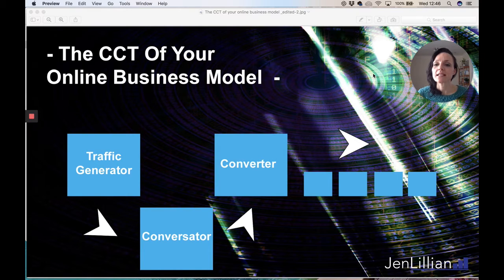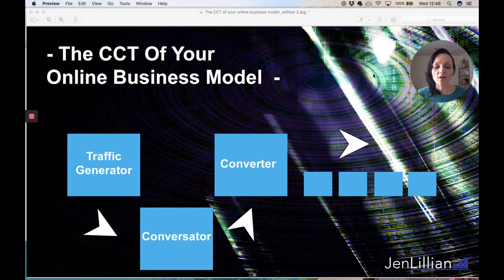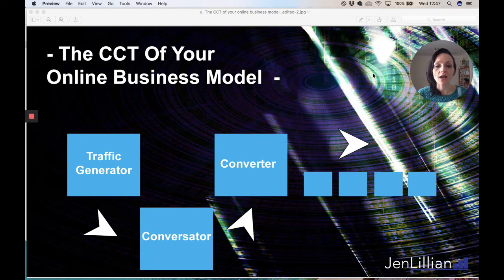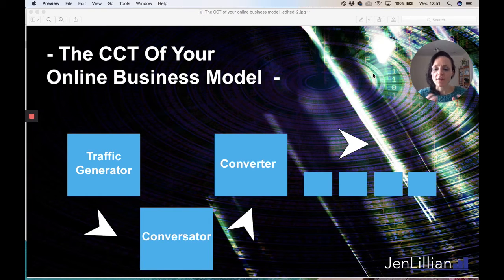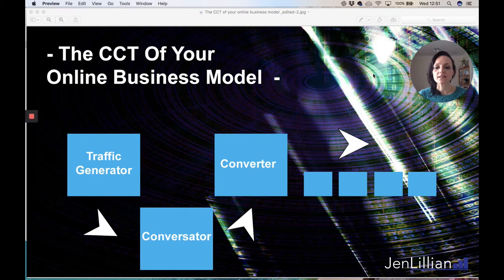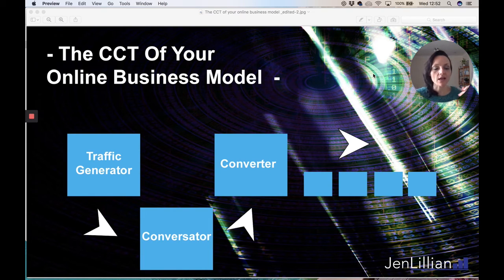The CCT Of Your Online Business Model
💰 If you'd like to be personally mentored by me throughout the process of building an online coaching business then check out my FREE mini crash course: '5 Steps To Freedom As An Online Coach' by clicking It details everything you need to know to start, build and grow your online empire… See you in there!

👍The CCT Of Your Online Business Model - what the hell do I mean by that? 👍

★★Jen Lillian ★★
Leeds, UK
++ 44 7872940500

💻Online Business Coach
🔥Serial Entrepreneur
🌎Adventurer
👩‍👦Mum
🚲Spin Instructor
🐈Cat Lover

► FREE MP3 MEDITATION DOWNLOAD ◄
To help you relax, relieve stress and sleep better when business gets tough!

► FREE TWO WEEK TRIAL WITH CLICK FUNNELS ◄
To help you set up all your landing pages, create your online membership portal and ultimately, your online coaching empire!

► FREE 30 DAY TRIAL WITH CONSTANT CONTACT ◄
To help you with all your email marketing needs, this is by far the best (and I’ve tried all of them!)

► FREE BUSINESS TRANSFORMATION CALL WITH ME ◄
If you'd like me to personally mentor you throughout the process of building your online coaching business, then book a Business Transformation Call with me:

► PERSONAL MENTORING FROM ONE OF MY AWESOME MENTORS ◄
If you'd like to be personally mentored throughout the process of building an online business and selling digital products, try out The Inner Circle for just $1 by clicking here:

                  - Start Creating! -

Kevin David and digital marketing for passive income business models and passive income and passive income 2019 for passive income ideas and digital courses for online courses and how to make money online and how to make money on youtube. Just try make money with digital courses and see how to make money and ow to make money with online courses like teaching online along with online digital courses and online teacher along with digital courses 2019. Are you looking for online courses 2019 and digital marketing for beginners? Check out kevin david amazon fba